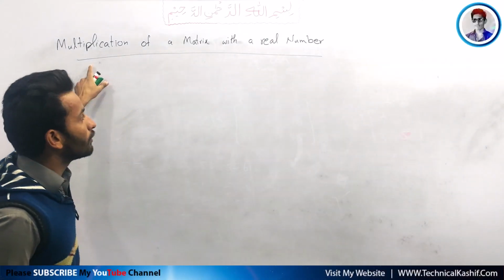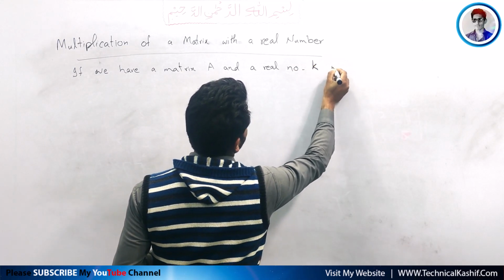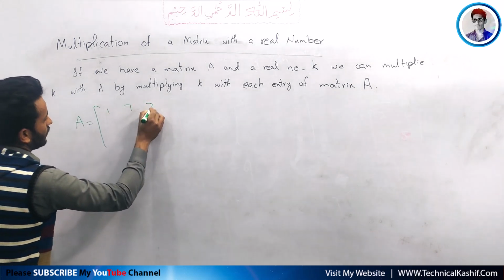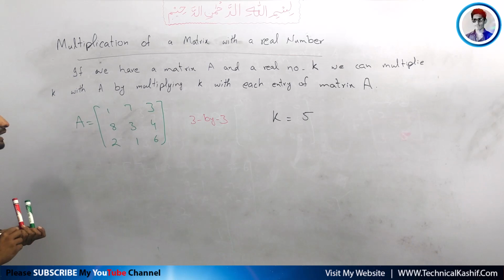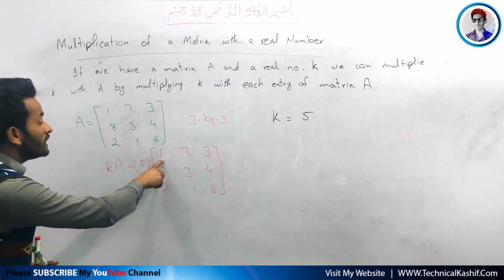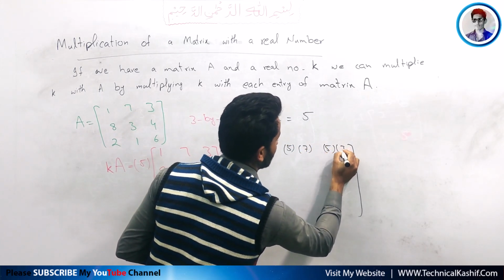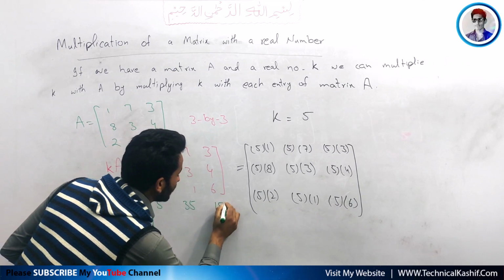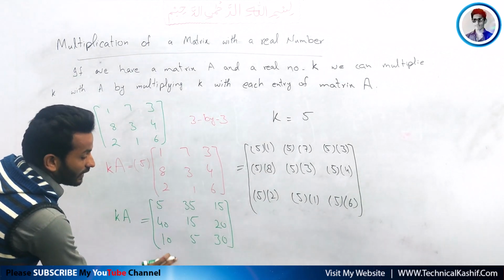9th Class Maths Lecture No.10 | Ch#1 - Multiplication Of Matrices Urdu/English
A matrix is a useful structure that you can use in a variety of finite math problems to change the format of mathematical statements to make them more usable and understandable. A matrix is nothing more (or nothing less) than a rectangular arrangement of numbers or letters or other items. You can use matrices to organize data by month, person, age group, company, and so on. You then use that information to make decisions and solve problems. Matrices come in all sorts of sizes, but their shapes are always the same: They are rectangular arrays of objects called elements of a matrix. The rectangular arrays can be as small as 1 × 1 and as large as you can handle on a spreadsheet or on your wall! They can be square, such as 2 × 2 or rectangular, such as 4 × 7. Their size is called their dimension.
The dimension of a matrix is indicated with R × C where R is the number of rows in the matrix and C is the number of columns.
When a matrix has the same number of rows as columns, then it’s a square matrix. Matrices with just one row are called row matrices, and those with only one column are column matrices.

___________________________Video Tags _____________________________
Multiplication Of Matrices,
determine and matrices class 11,
determine and matrices class 11 4.3,
determine and matrices class 11 4.4,
determine and matrices class 11 4.2,
determine and matrices class 11 dinesh sir,
determine and matrices,
determine and matrices class 11 4.6,
determine and matrices class 11 practical,
determine and matrices class 11 one shot,
determine and matrices class 11 4.7,
b matrix,
find matrix a,
find matrices,
lecture on matrices,
matrix solutions,
questions on matrices,
questions and answers on matrices,
question of matrix,
t’matrix,
t matrix,
unit matrix,
what is matrices,
find x in matrices,
introduction to matrices complex matrices,
z-matrix,
z matrix computational chemistry,
0/1 matrix,
2 matrix,
2/2 matrix,
matrix example 4,
4 a matrix,
4×3 matrix,
matrices with missing values,
find the value of k matrices
transpose of matrices in c,
transpose of matrices in java,
transpose of matrices in python,

__________________________🎬Hashtags ____________________________